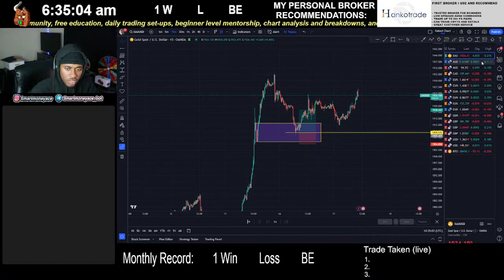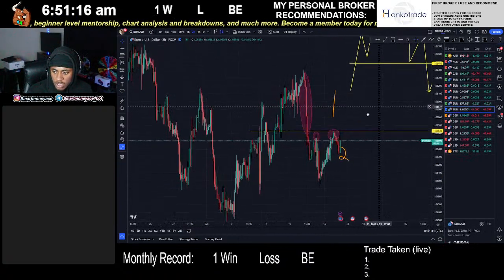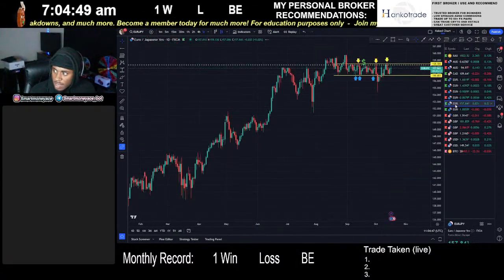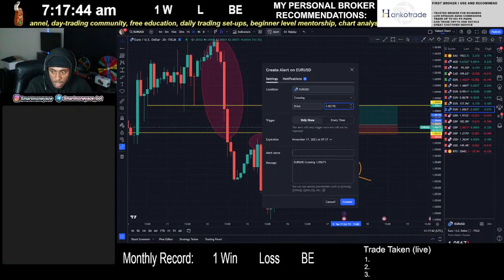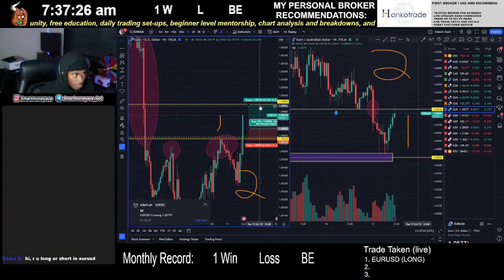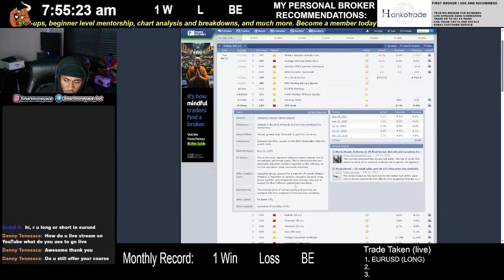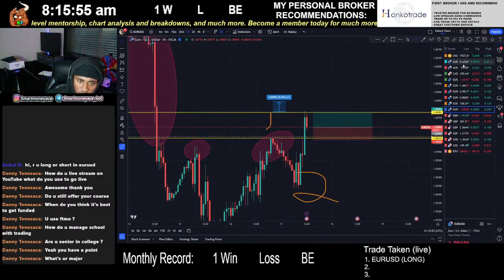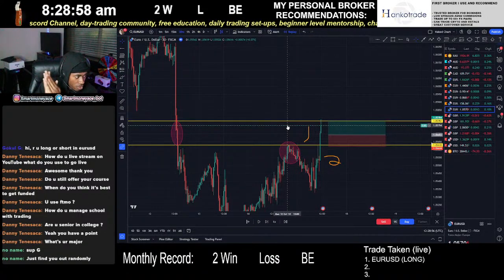LIVE FOREX TRADING - NEW YORK SESSION | FUNDING CHALLENGE | OCTOBER 17TH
Stay focused, work your ass off, and set goals for the future! Thank y'all for rocking with me, I'm dropping FREE CONTENT all year.

If this video was helpful in any sort, a LIKE would be greatly appreciated. Stay safe, and have a good trading week family.